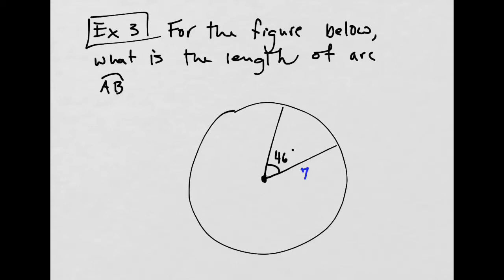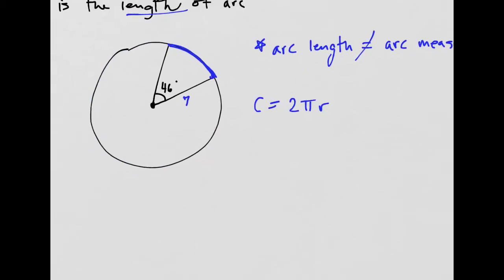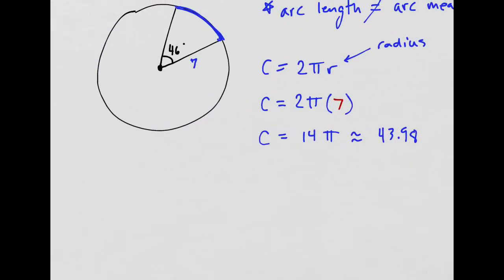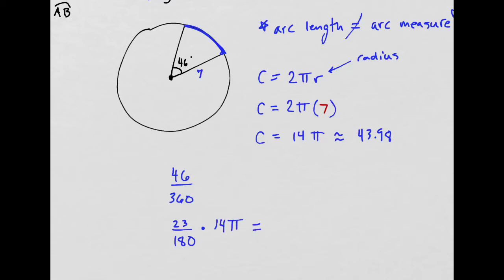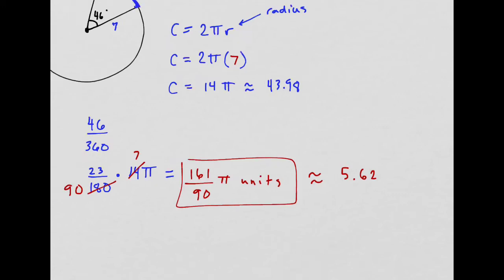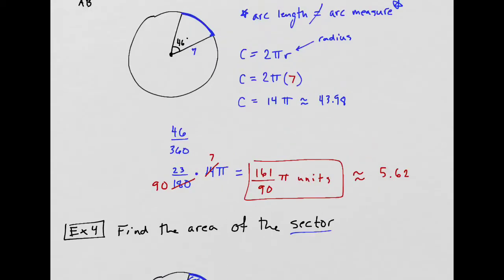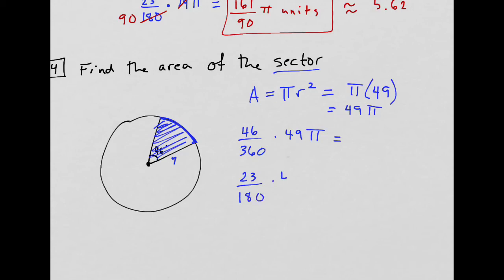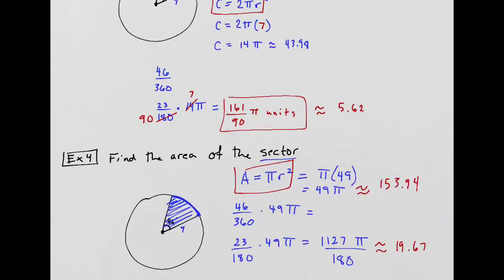Circles Part 2